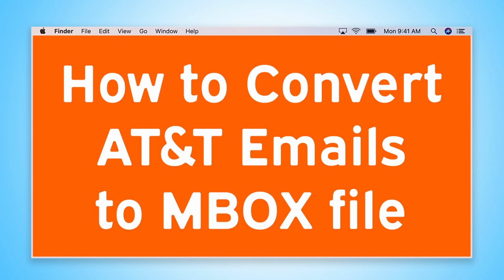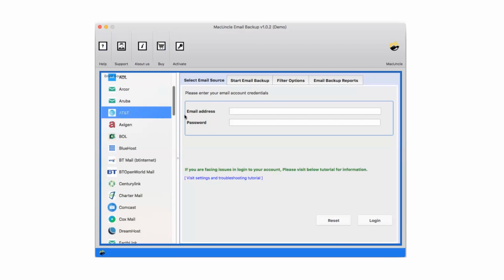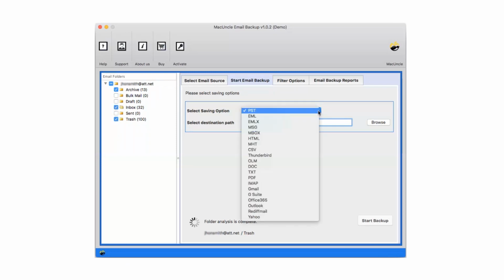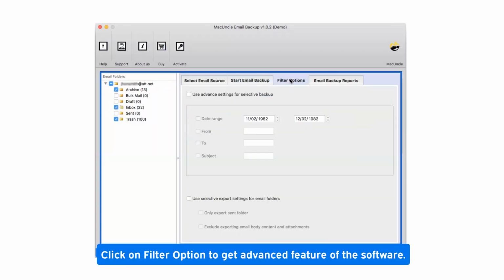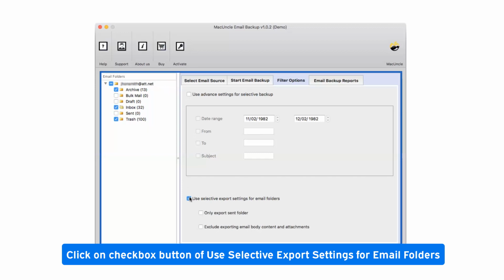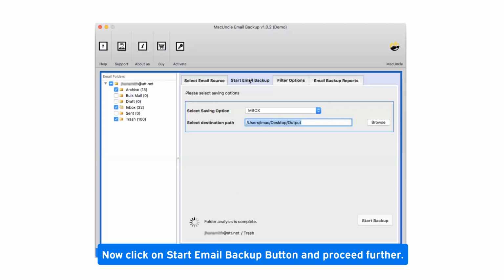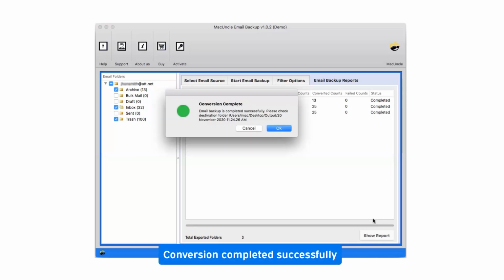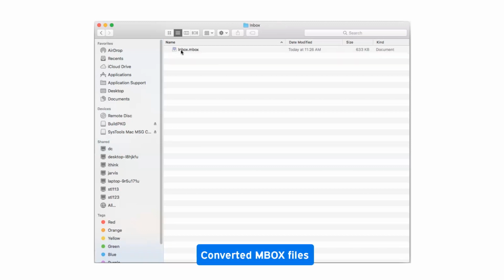How to Convert AT&T Emails to Mbox File in Mac OS?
The above video will help operators to convert AT&T Emails to Mbox files in Mac operating system. Several users are facing problems in converting data from AT&T Emails to the Mbox file in Mac OS. This tool will make the conversion process easy for operators who were facing difficulties to convert AT&T emails. It will help users to save their AT&T emails along with attachments.

It is a proficient tool and it does not require any technical skills to operate AT&;T Emails. For protection, the operator uploads their AT&amp;T Emails into Mbox file format in Apple Mac. AT&T Emails converter gives the best solution for converting AT&amp;T Emails to Mbox file in Mac operating system.

Get the trial version to understand how the tool works and then purchase the license key to convert more AT&T emails. This content clarifies the full format and how to export AT&T Emails to Mbox File in Mac operating system. It makes the entire method very moderately, and it gives you 100% reliable results by preserving the complete conversion.

How to export AT&T Emails to the Mbox file in the Mac operating system?

Follow some easy steps to convert the AT&T Emails to the Mbox file with step by step process:

1. Install the Mac AT&T emails converter tool in the operating system.
2. Choose the AT&T account and enter its login detail.
3. After that, select Mbox as a file saving option
4. Select the filter option to get more features of AT&T emails.
5. Click on the backup button to start the conversion of AT&T emails.

0:00- Introduction
0:27- Enter login credentials
0:49- Select saving option
1:11- Advance filter option
1:52- File exporting process
2:25- Check resultant data